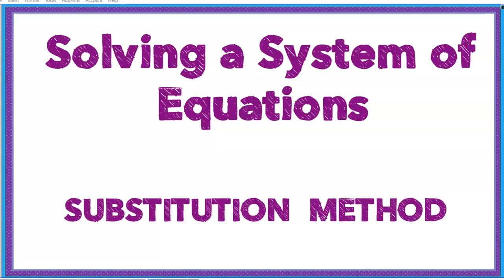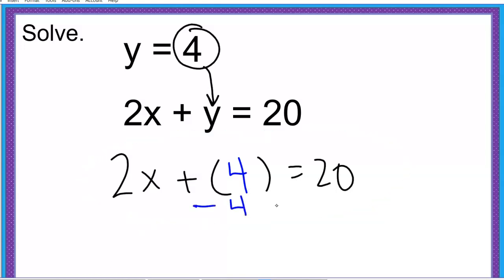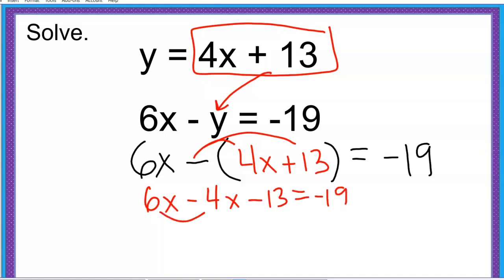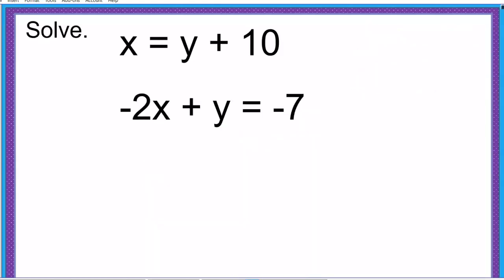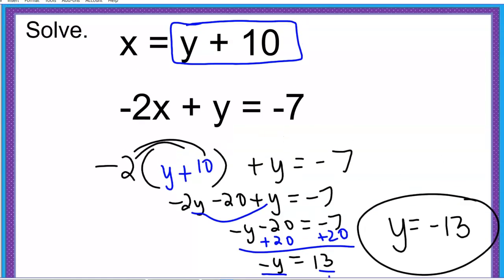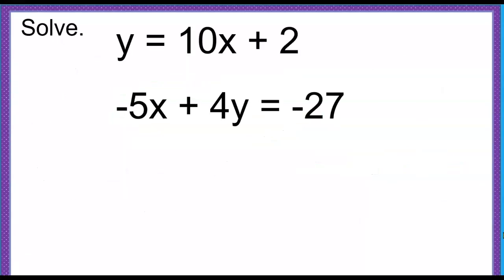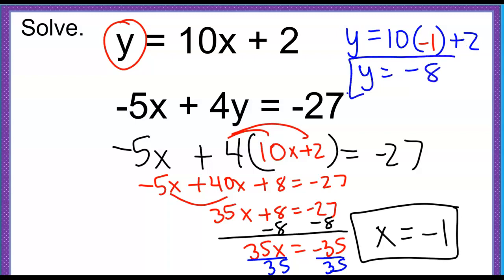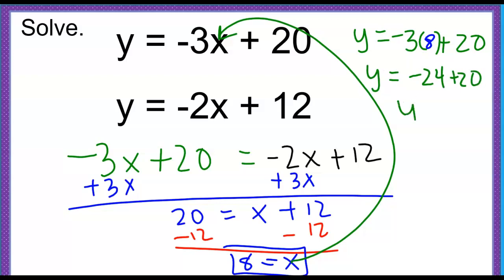SUBSTITUTION Method - Solving a System of Equations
Math tutorials for Common Core Algebra 1, pre-algebra, Math 8